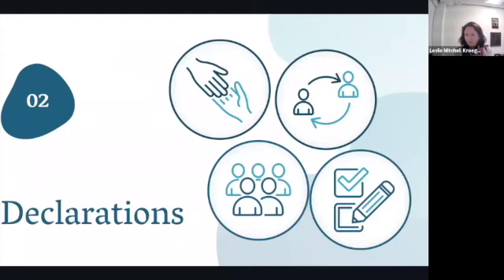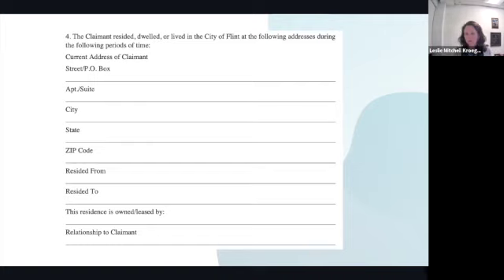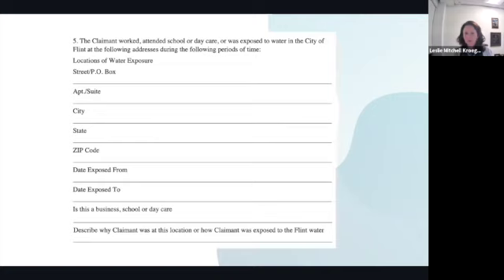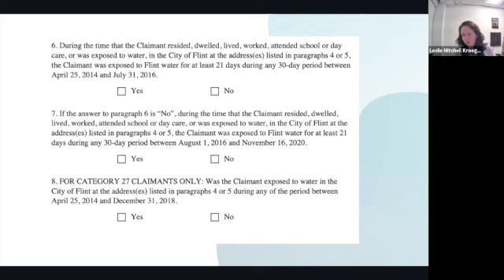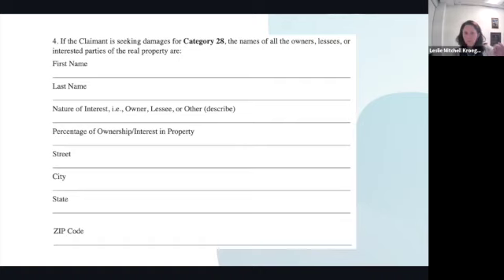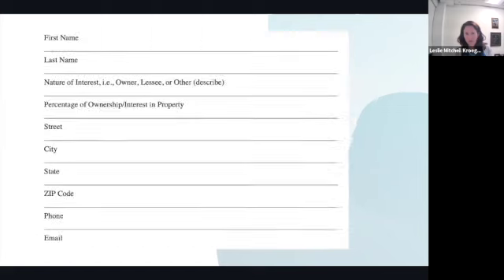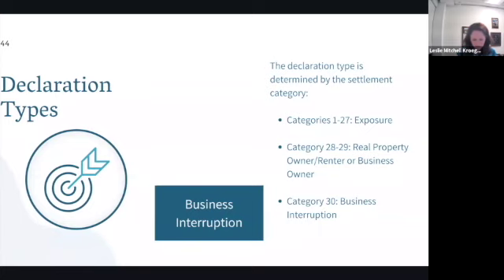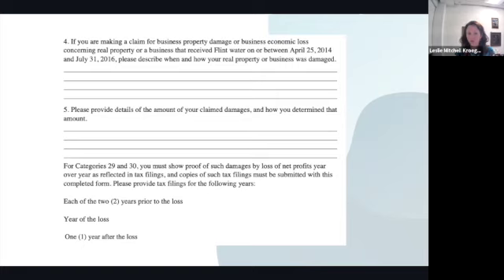Part 4: FWC Claims Process Town Hall Feb 17 '22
Part 1: Introduction and Update
Part 2: Claims Form, Sections 1-3
Part 3: Claims Form, Sections 4-5
Part 4: Declarations
Part 5: Attestation, Release, and Lien Forms